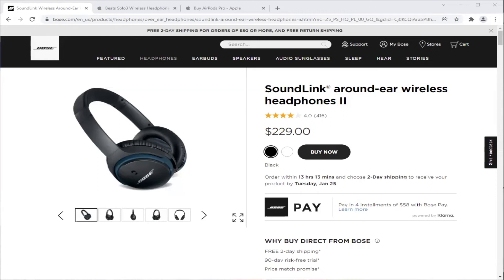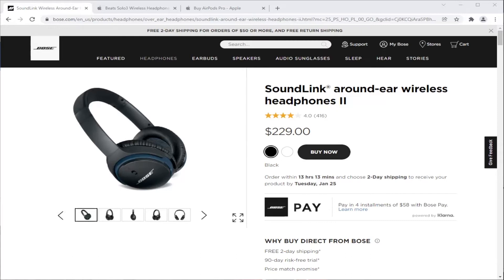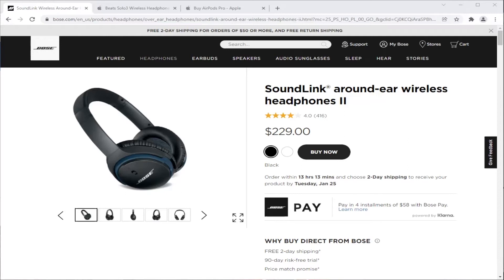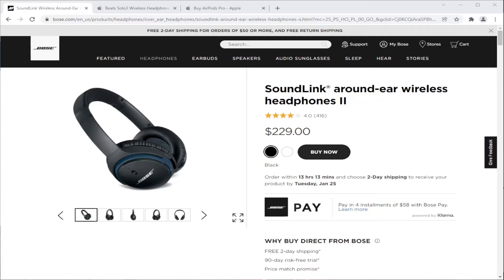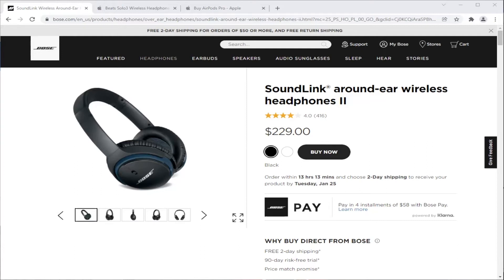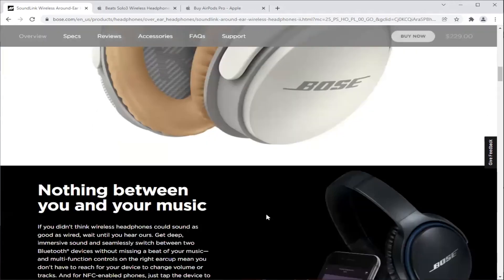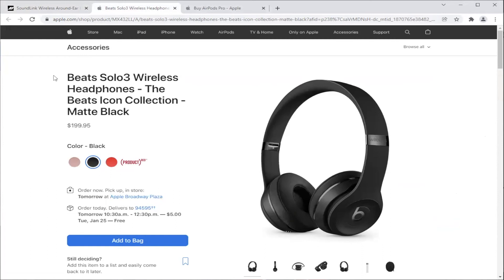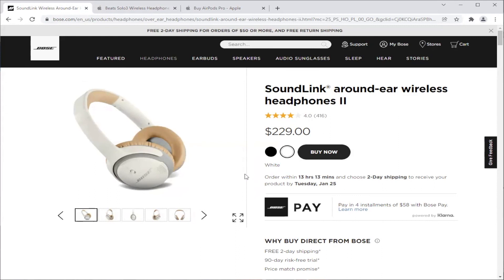Item of the Month: Bose SoundLink Around Ear Wireless II - hamletlocal.com [Full ~ 5 mins]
November's item of the month is the Bose SoundLink Around Ear Wireless II, coming in at just $229 offered in black and our favorite, the sleek White with tan.